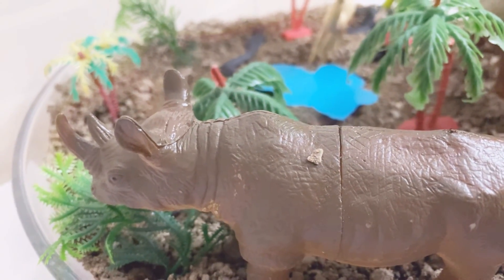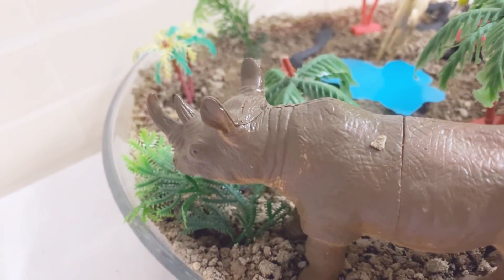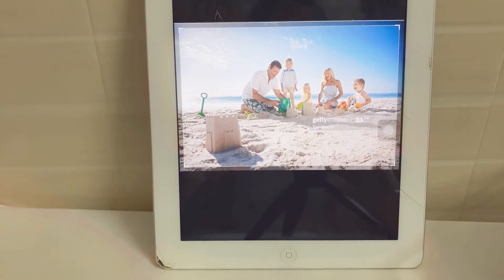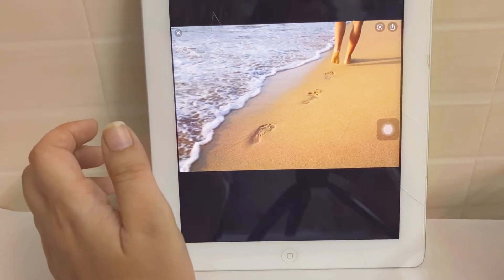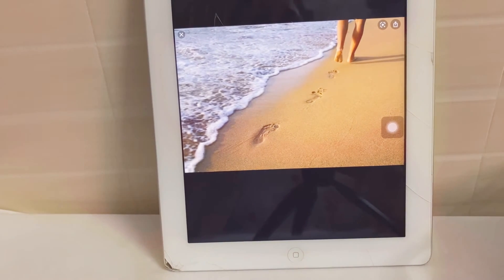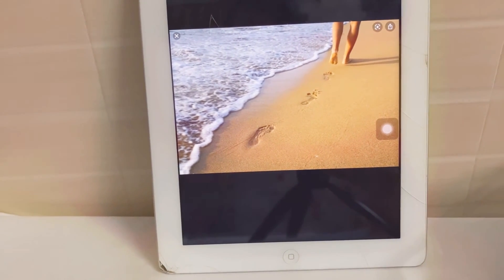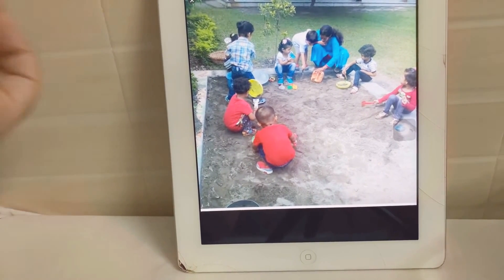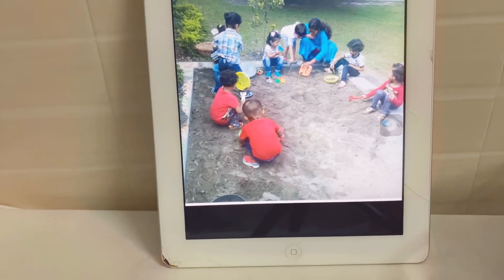Sinking in the sand